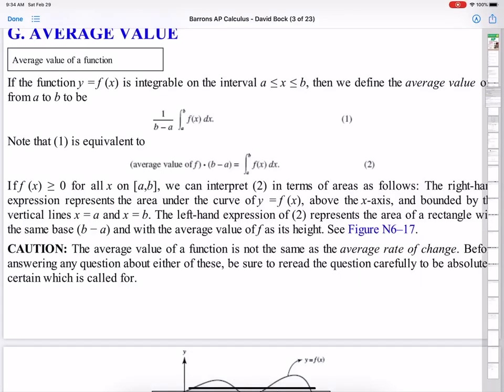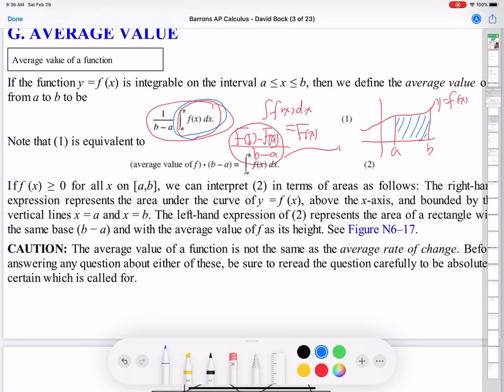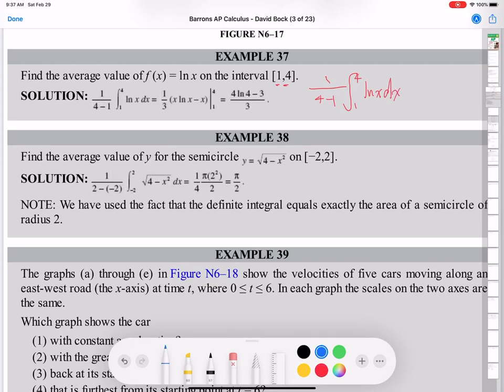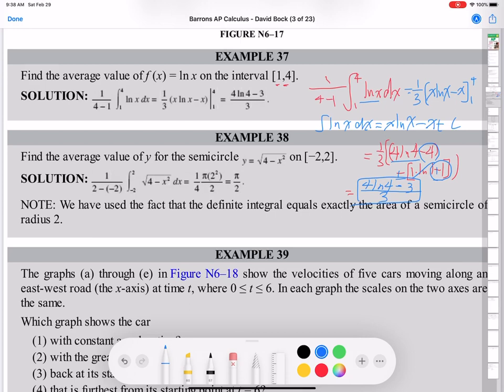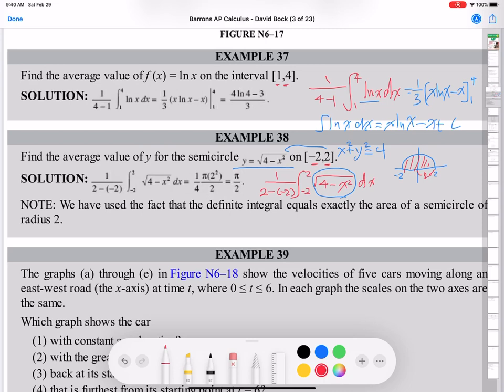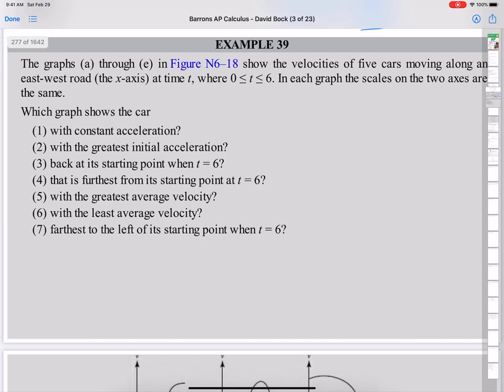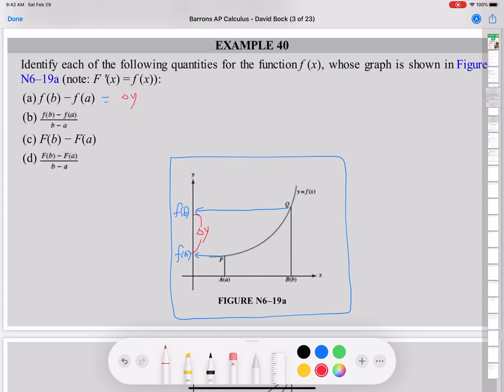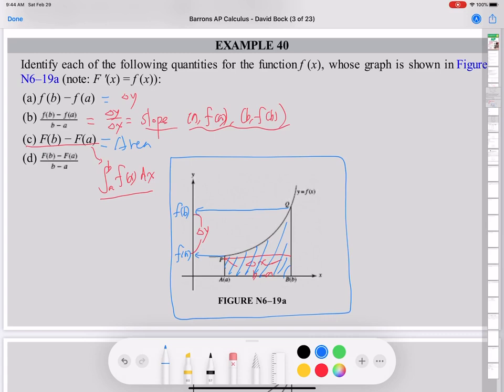AP-Calculus:#19. Average Value of a function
Explanation about Average Value of a function and solving problems